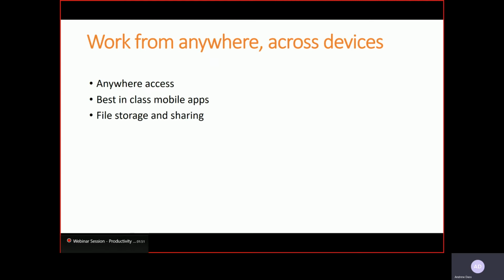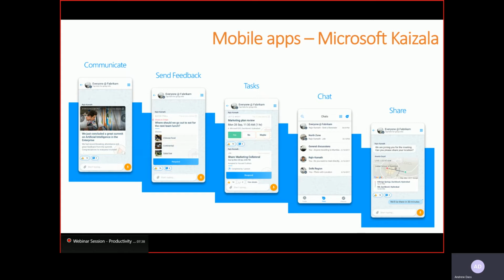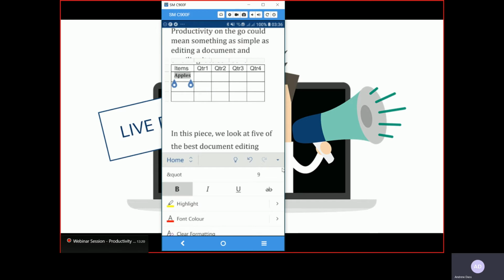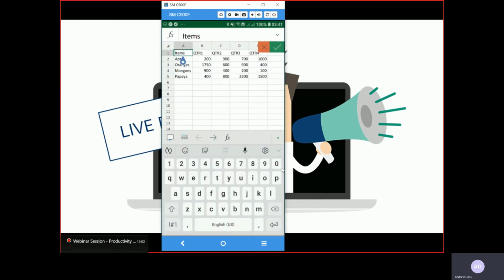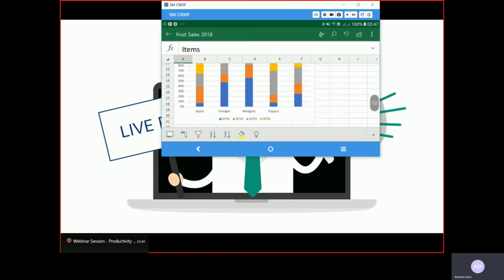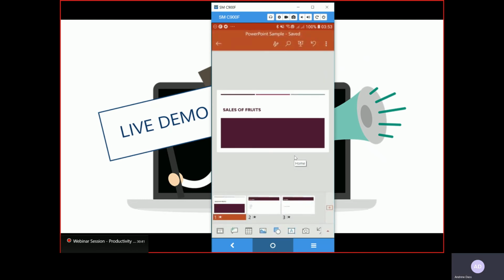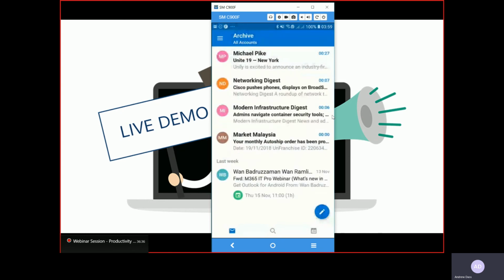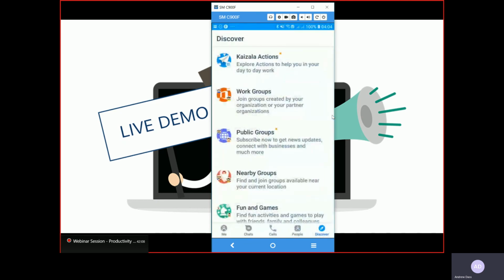Webinar Session Productivity on the go